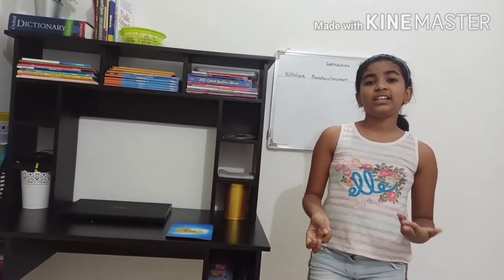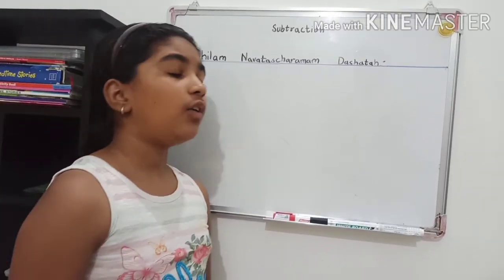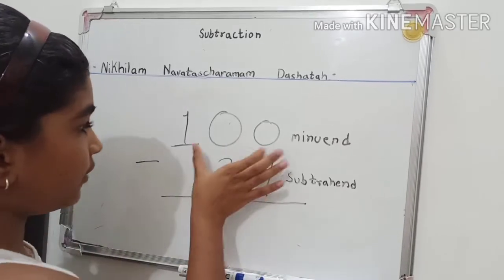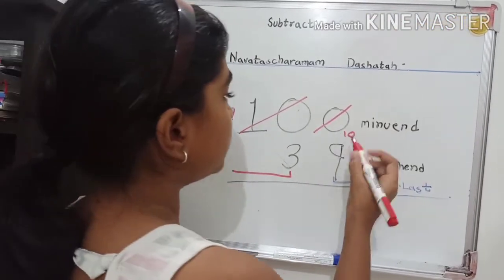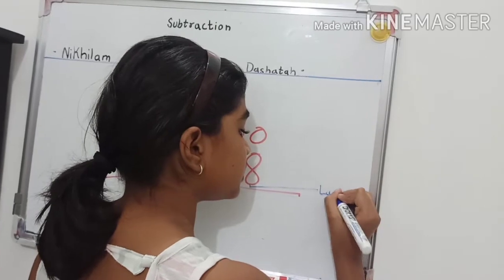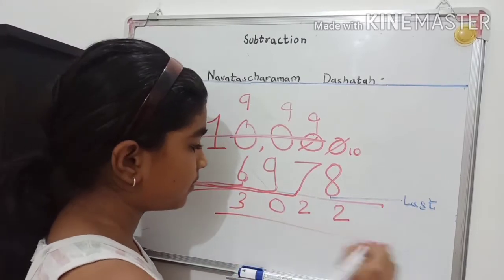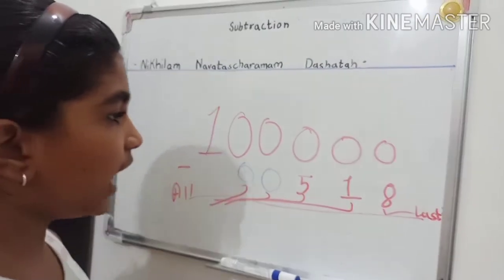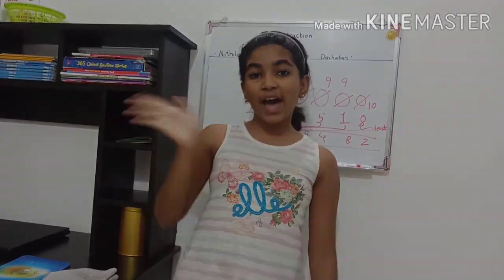Learn Vedic Mathematics with Ritkriti/Kittu Sutra for subtraction Nikhilam Navatascharamam Dashatah